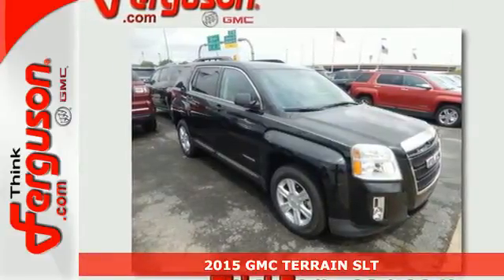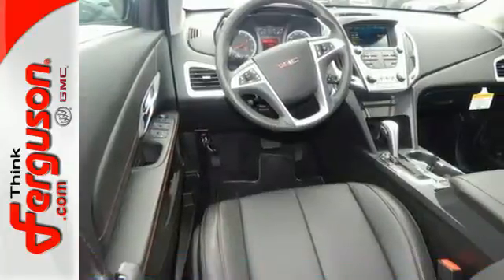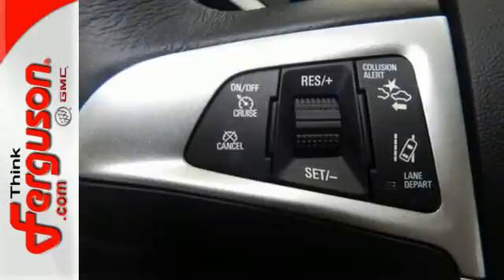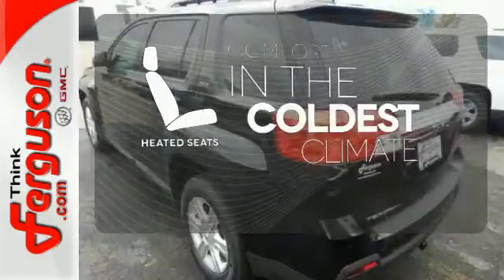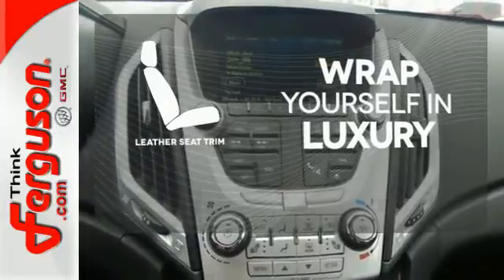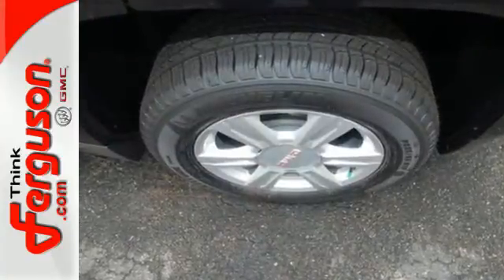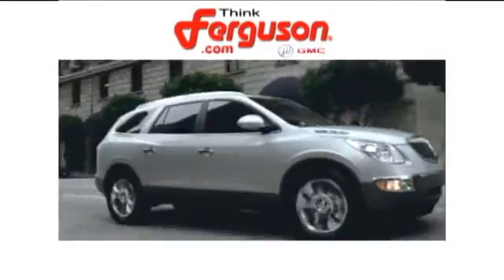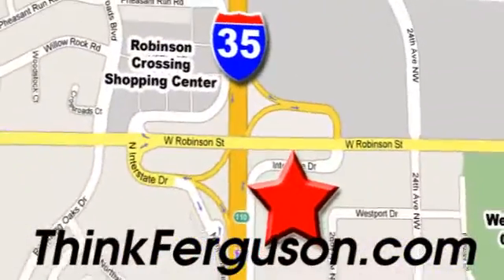2015 GMC TERRAIN SLT Norman OK Oklahoma-City, OK G8938 - SOLD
Year: 2015
Make: GMC
Model: TERRAIN SLT
Engine: 3.6 Liter 6 Cylinder
Transmission: 6 Speed Automatic
Color: CARBON BLACK METALLIC
Interior: UNSPECIFIED
Stock #: G8938
VIN: 2GKFLSE3XF6330457

Address:
1015 North Interstate Drive